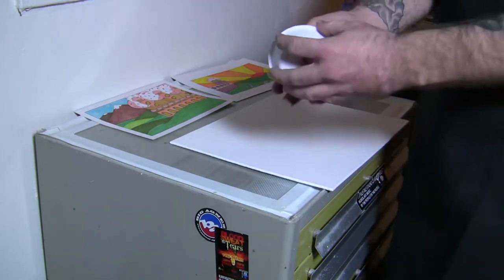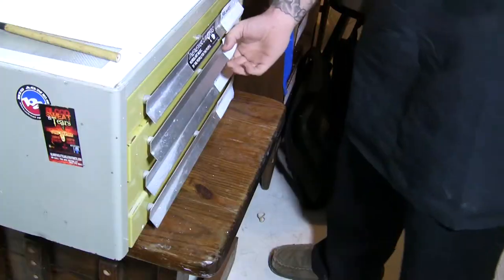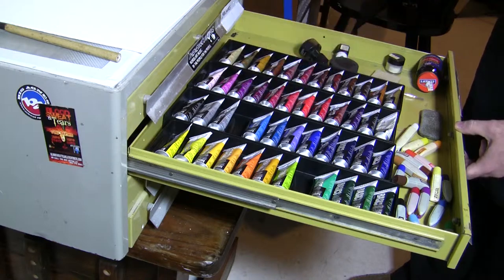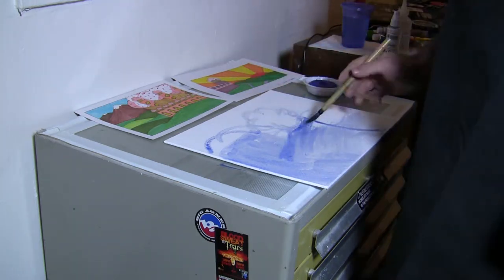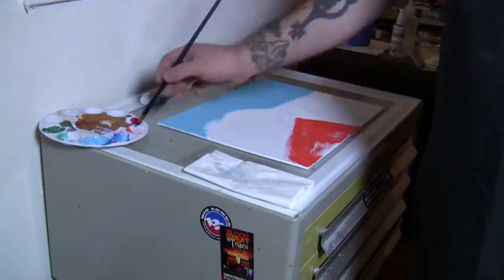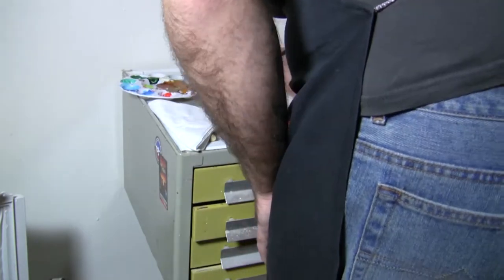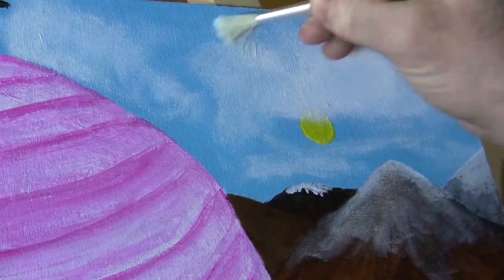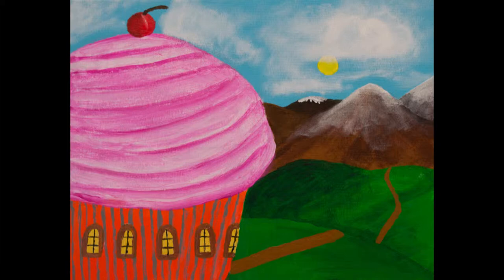How to Make a Pretty Average Acrylic Painting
How to Make a Pretty Average Acrylic Painting, with Zach Elmblad.

Zach Elmblad discusses the differences between Oil and Acrylic painting while demonstrating and explaining his approach and thoughts from empty canvas to complete painting.

Visit ZachElmblad.com for more about Zach and his art projects.